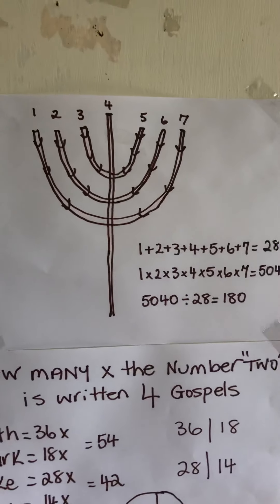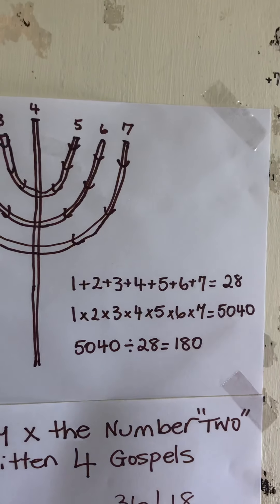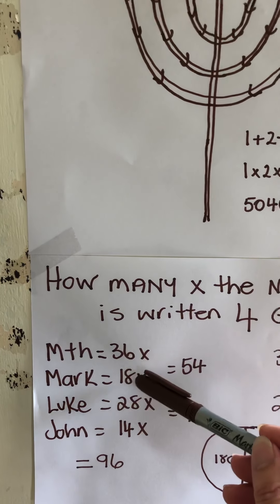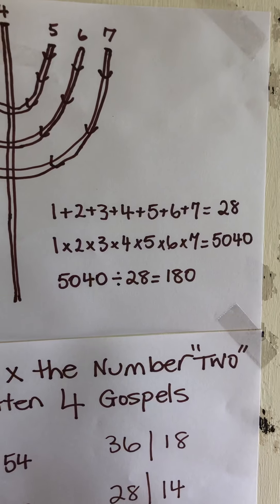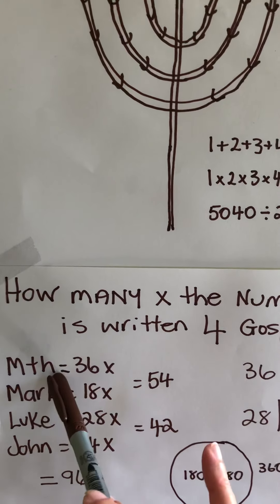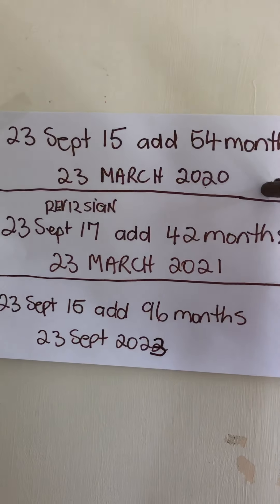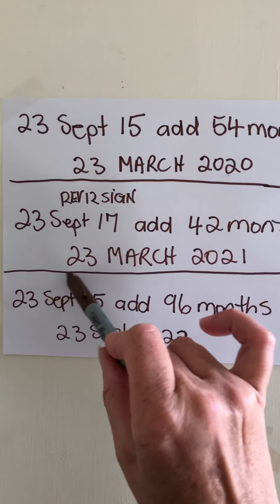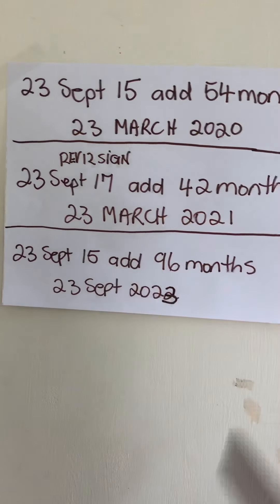How many times?..JESUS is coming.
God glorifies Himself and His Son through the Menorah, and many other ways in His Word.
The Menorah shows 2 parts that are made one with Jesus Christ in the midst.  The Menorah also represents the last week of Daniel, which began on the 23 September 15.
Jesus Christ is coming for His Bride which begins Great Tribulation.
Those who go through Jacob’s trouble and come to believe in Jesus are the 2nd part of Gods masterpiece plan.
They will be raptured at the last Trumpet of God, 1 Cor 15, when death is swallowed up in victory.

The number 96 in Hebrew means “command”, it also means “wisdom and understanding”.  We have the testimony of Jesus Christ, the commandments of God are written in our hearts. Wisdom and understanding comes through the Holy Spirit of a Truth.